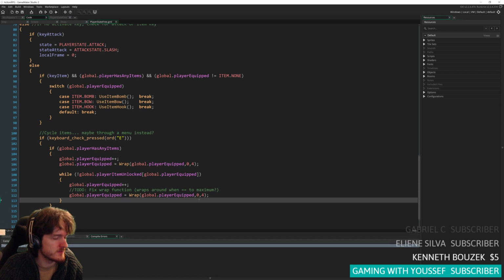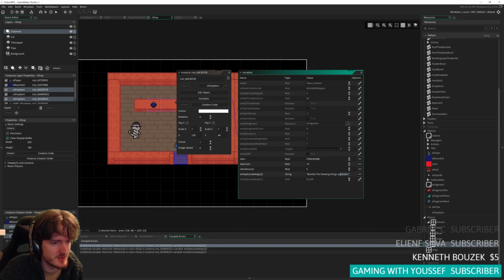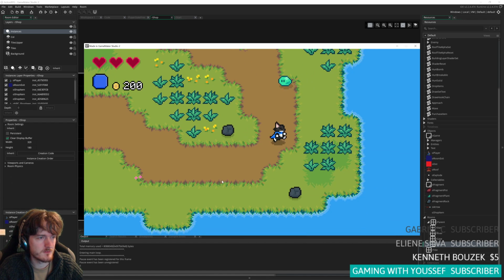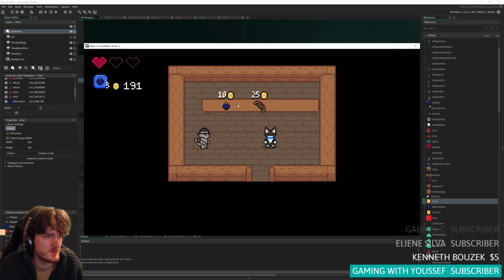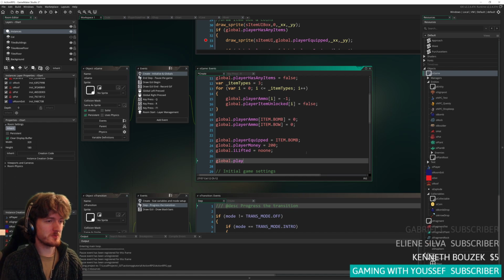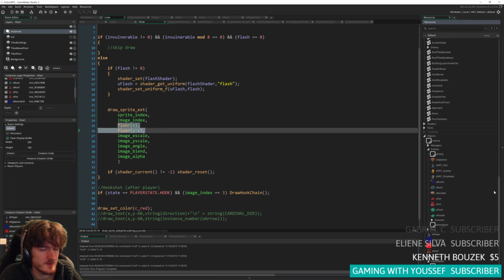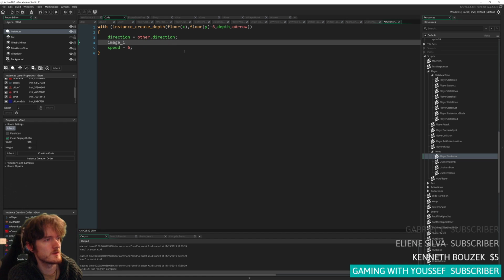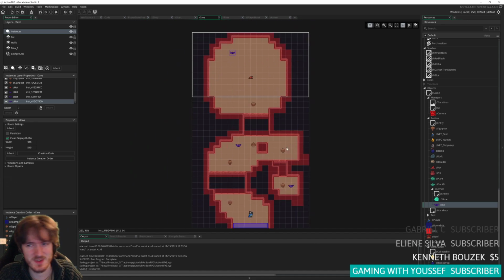[Livestream] Action RPG Tutorial Progress - GameMaker Studio 2